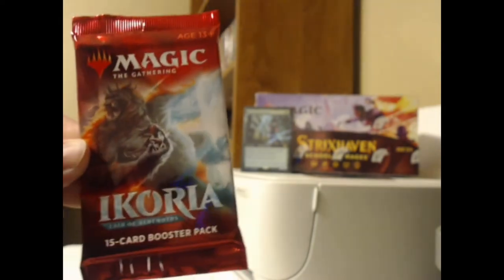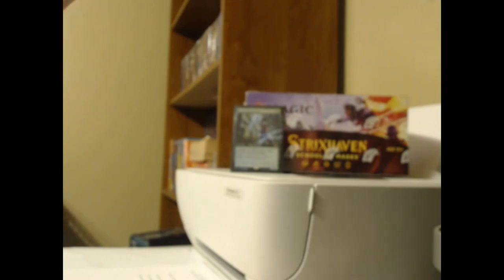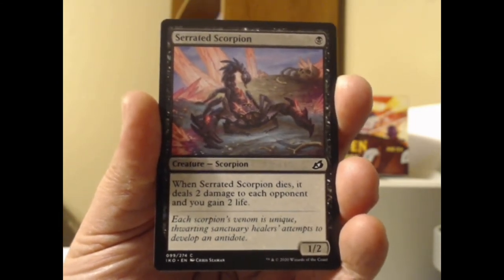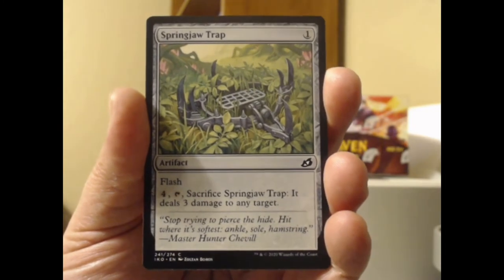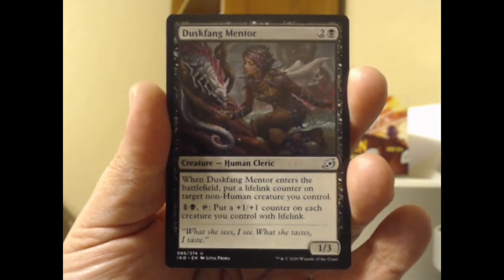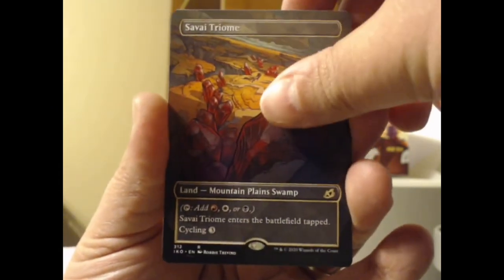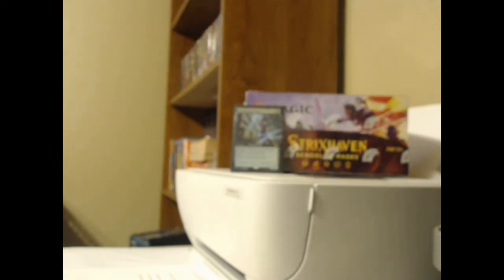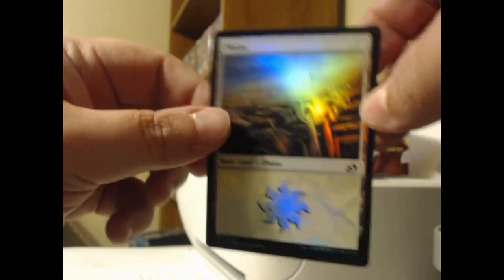Uncle Roundy Cracks a Pack #35 (Ikoria #2)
Back to the Lair of (Non-Craterhoof) Behemoths...

A borderless Savai Triome is currently $8.44. Winner, winner, mutant dinner!